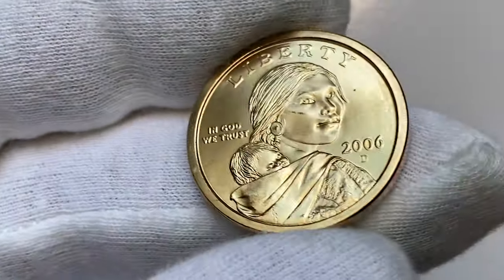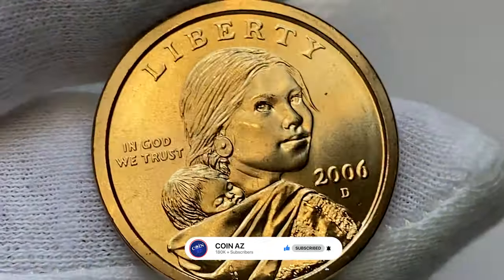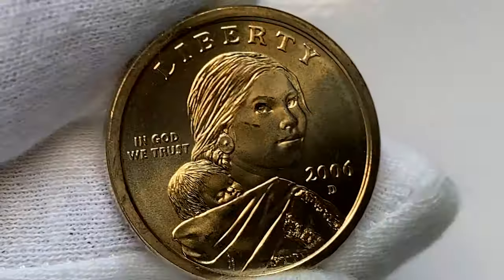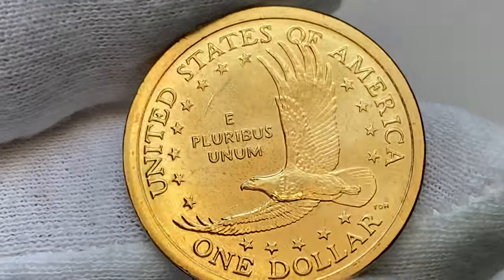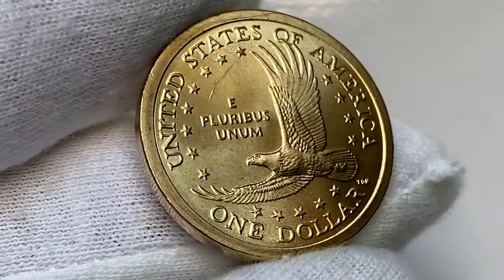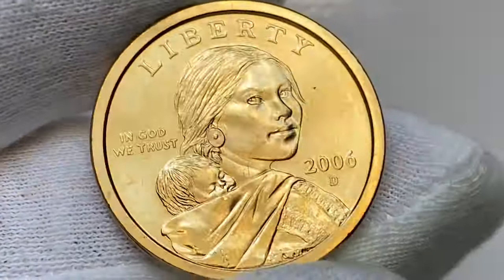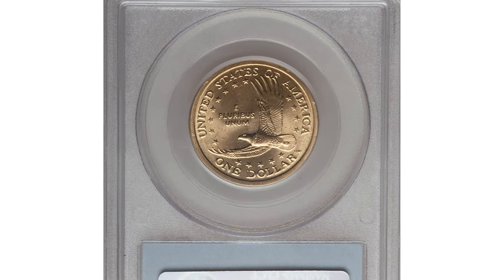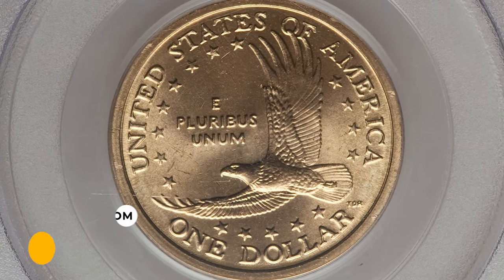How much could the 2006 SACAGAWEA dollar coin be worth?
Discover the shocking value of 2006 Sacagawea Dollars in this video. Learn about the hidden treasures of these rare coins!